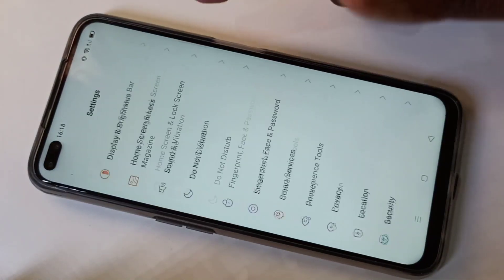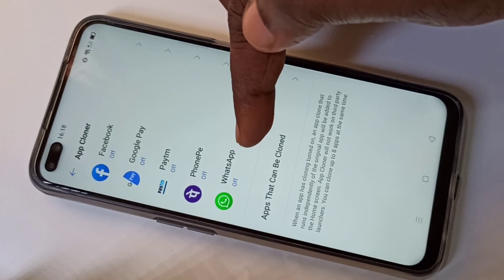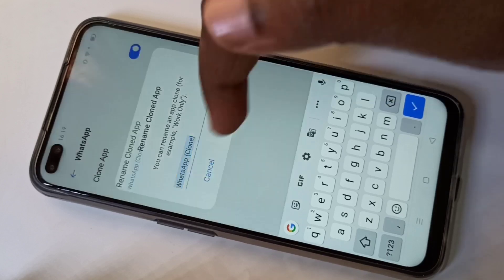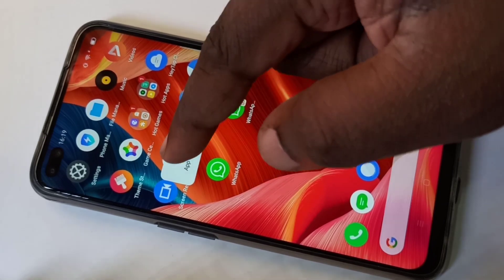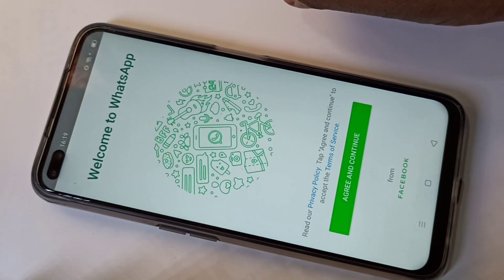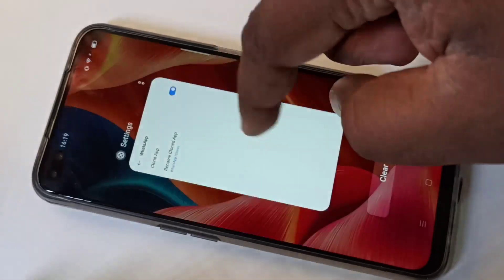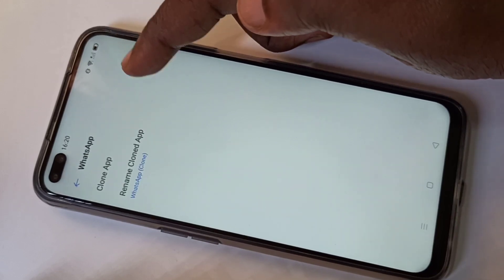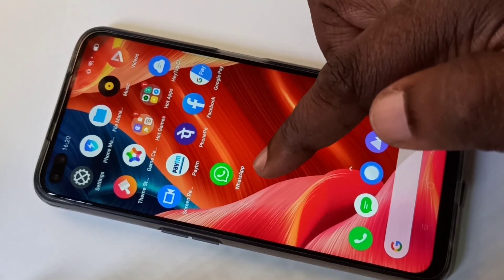How to set Dual App (Clone Apps) in Realme 6